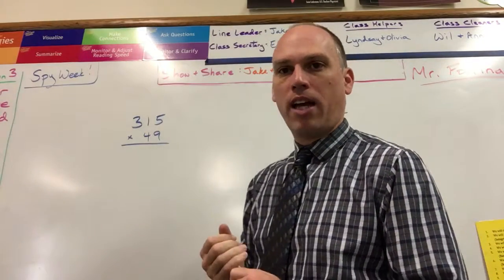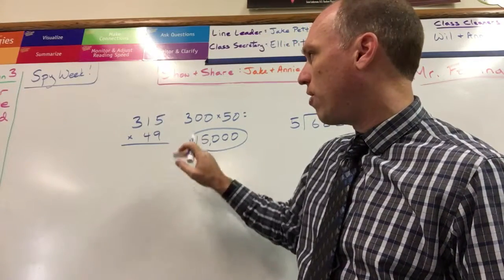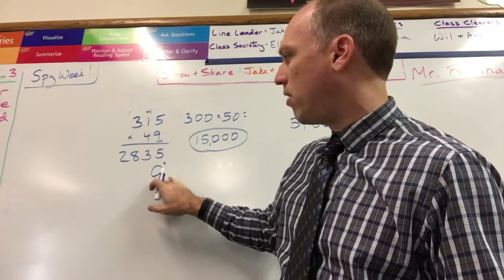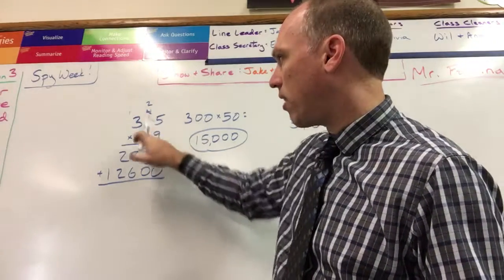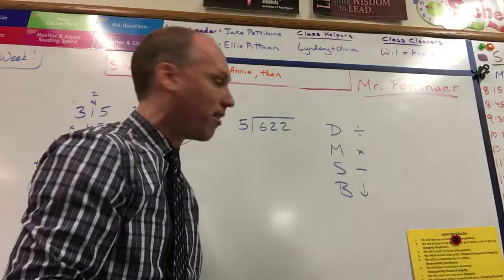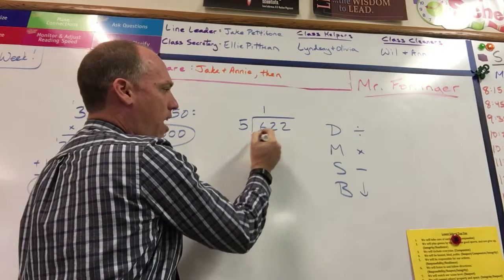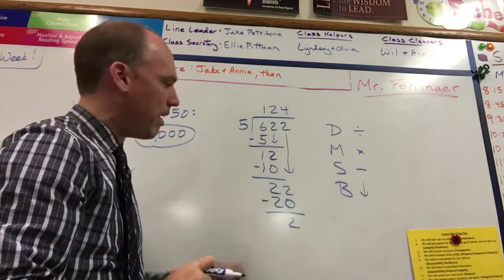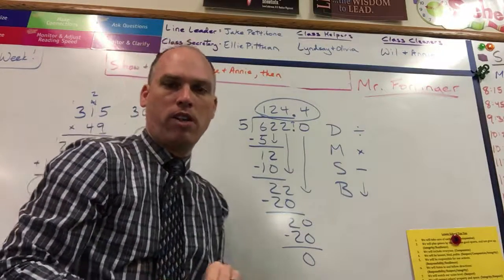Whole number review